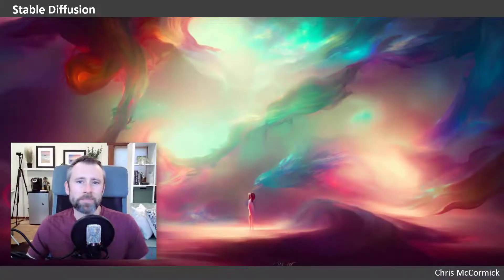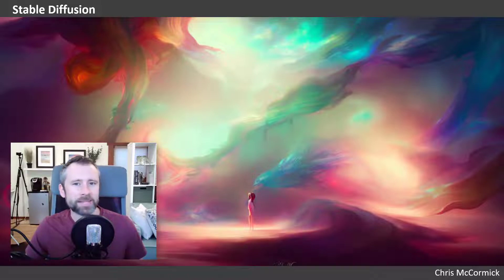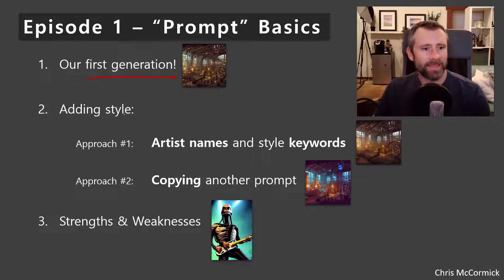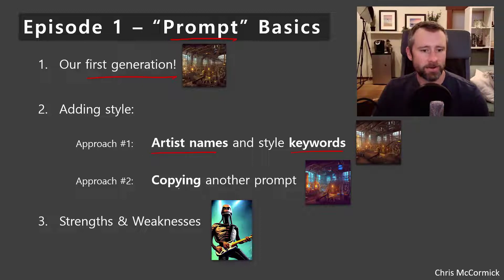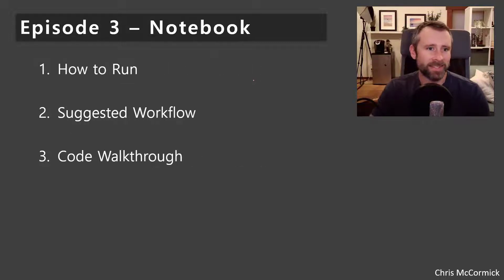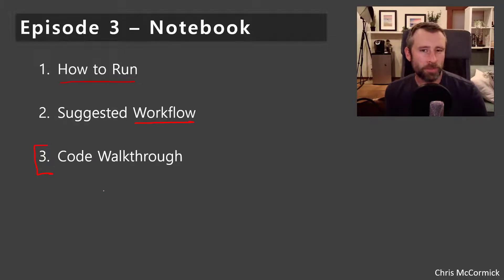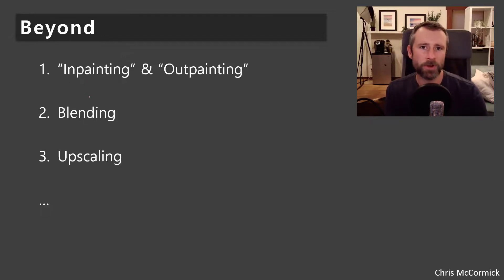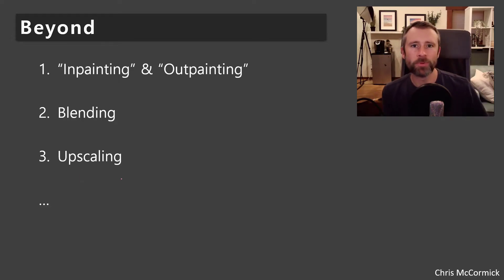Creating Art with AI - Ep. 1.1 - Introduction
There are a myriad of tools out there to let you generate art from a text caption. If you’ve had the chance to play with them, then you were probably awed by what they could produce so easily. Sure, the images are imperfect, but WOW!

But what if you actually want to use these tools to create higher quality, **publishable artwork**? You’ll quickly find that this is much more difficult to achieve…

The aim of this series is to share what I’ve learned about using these models, along with various free tools, to create polished, presentable artwork.

I’ll be using all free tools, and will start with covering the absolute basics–no prior knowledge of this stuff is required!

This first video provides an overview of what I plan to cover.